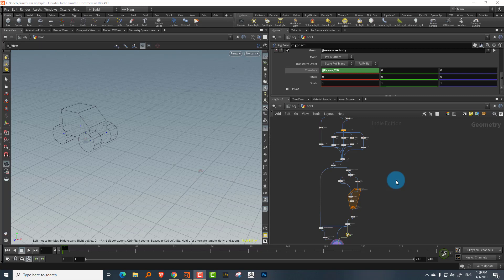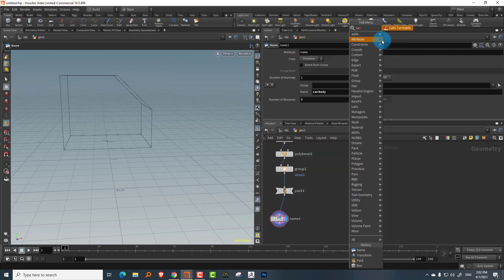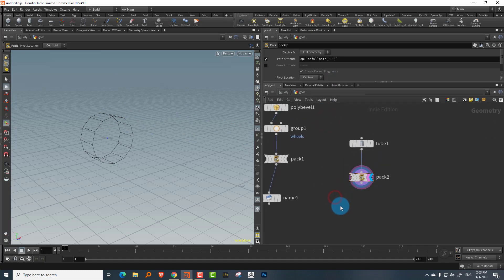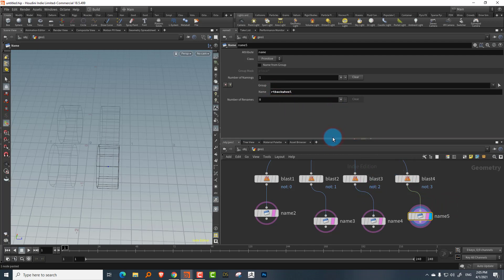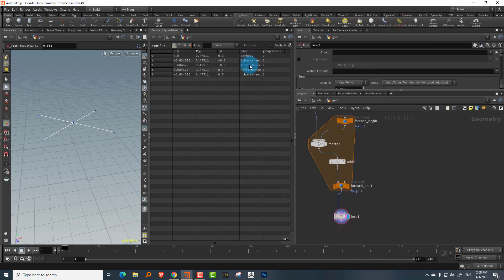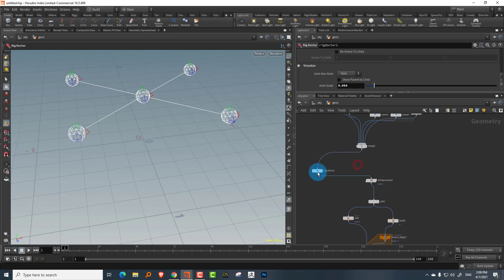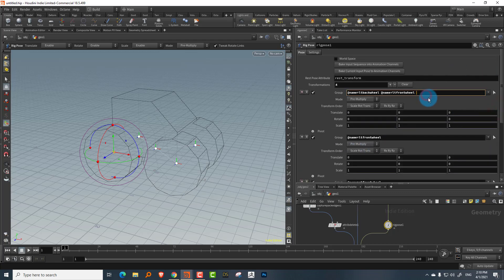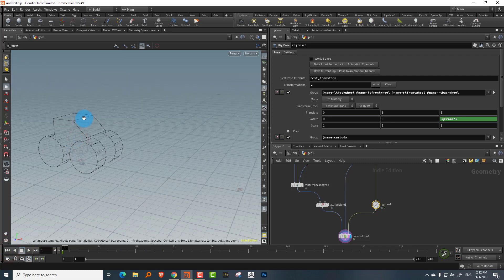HOUDINI KINEFX - lesson 2 - simple car rig